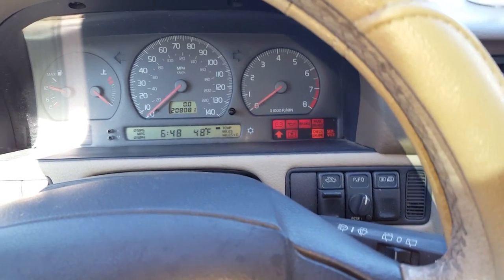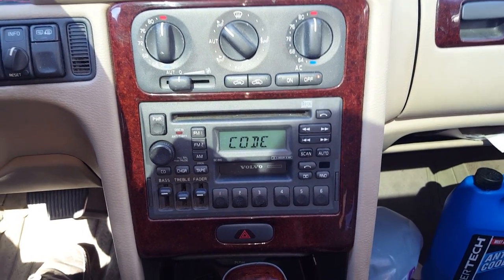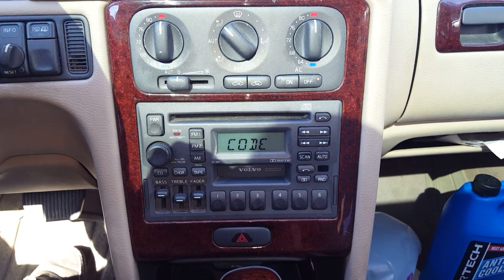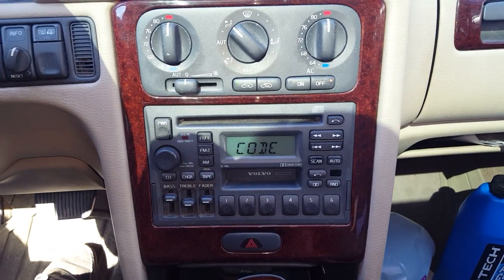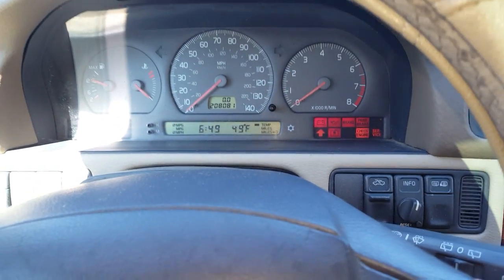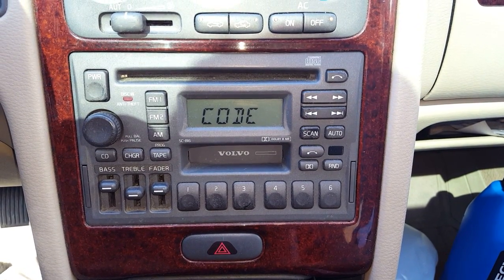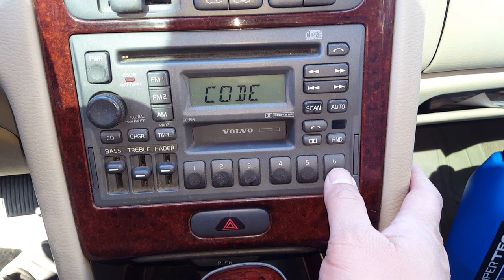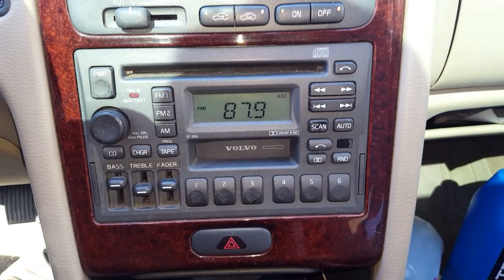1992-2000 Volvo P80 (850, S70, V70, C70): Factory stereo displays "OFF" or "CODE"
In this video, I discuss how to unlock the factory stereo.  If the battery is unplugged (or power is otherwise disrupted from the stereo), the stereo will require a code before you can use it again.  If you input the wrong code 3 times in a row, you will be locked out and the display will say "OFF" whenever you try to power up the stereo.  If this happens, you will need to keep the stereo powered up (displaying "OFF") with the ignition switch in position II (sometimes position I will work) for 3 hours.  I like to keep a battery charger hooked up to prevent the battery from draining down, since the vehicle's electronics will be powered up for several hours.  After the timeout period has passed (typically 2.5 to 3 hours), the stereo display will switch to "CODE" and you will then be able to input the code.  If you do not have the code, you will need to contact a Volvo dealer to get this code.  My local dealer was happy to supply me with the code for free, and I was on the phone for only a few minutes.